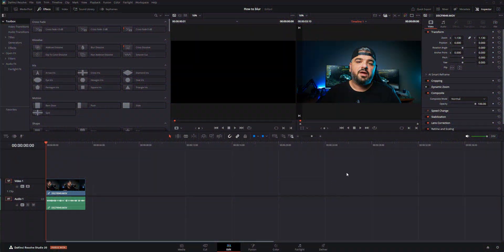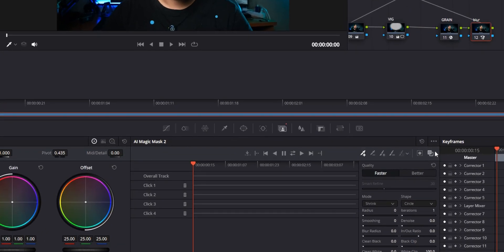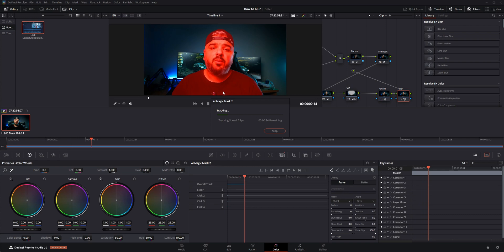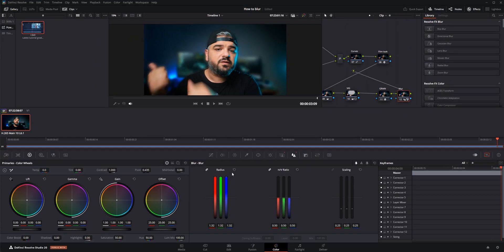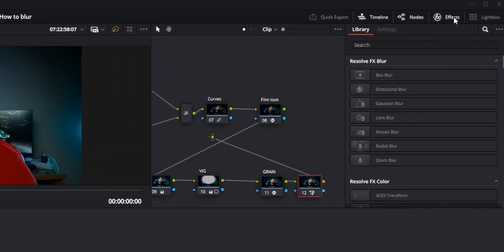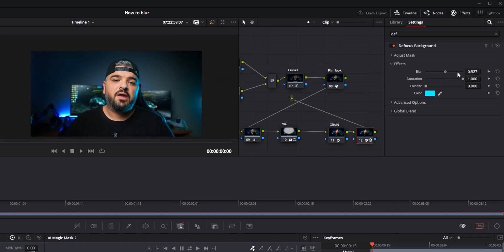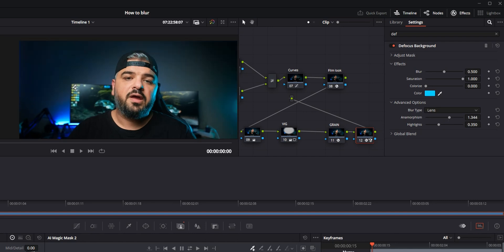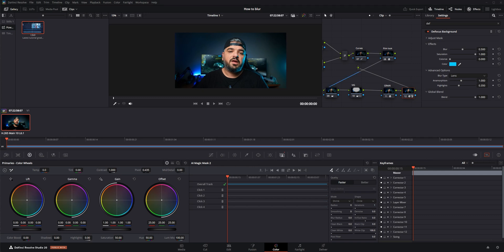How to BLUR Your Background in Davinci Resolve 20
In this tutorial, you'll learn how to achieve that creamy, blurred background look in DaVinci Resolve 20. I’ll walk you through a step-by-step process using only built-in tools — no plugins needed!
The best part? I’ll show you two different methods to blur your background so you can choose the one that works best for your project. NOTE: This is only for studio version